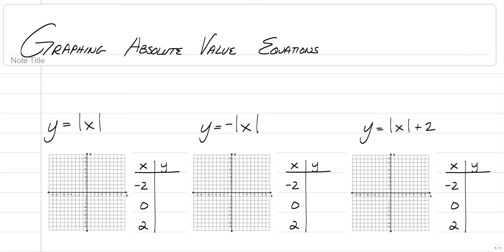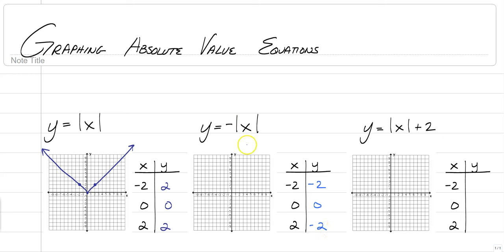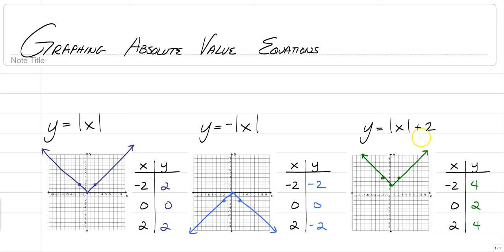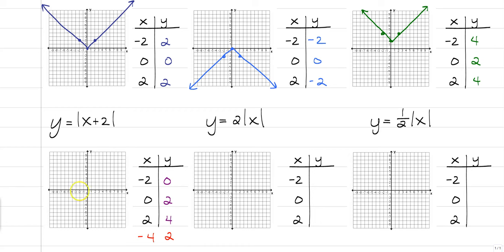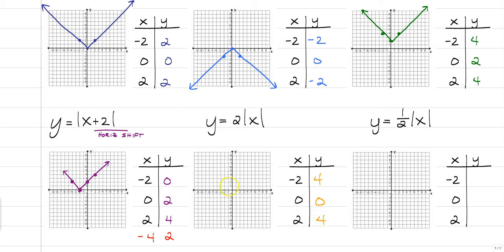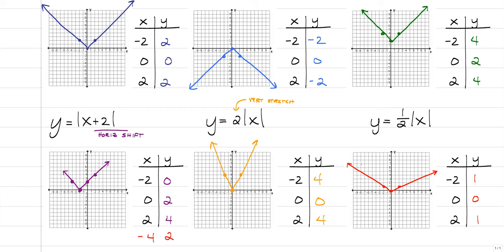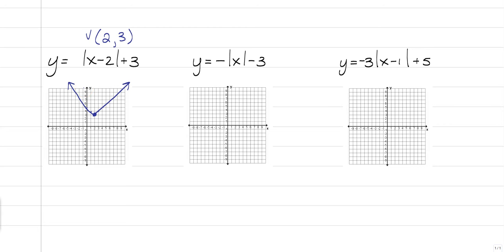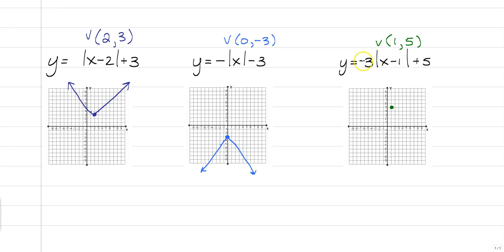Absolute Value Graphs